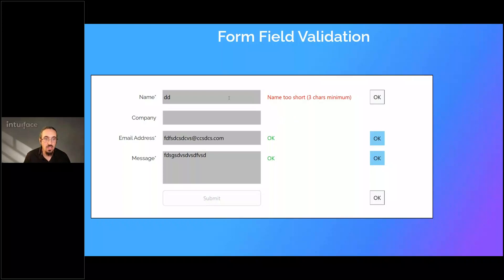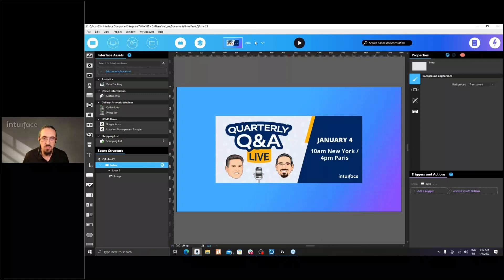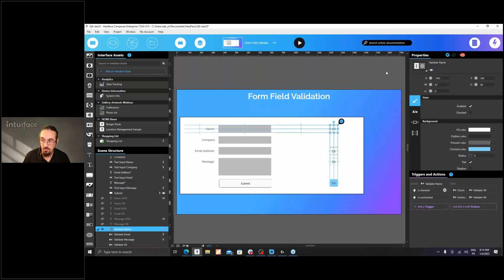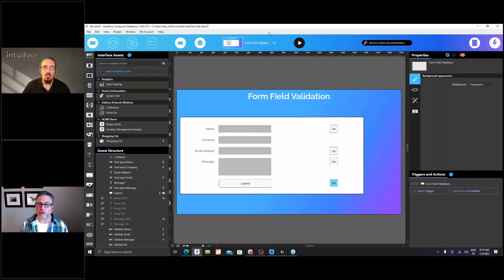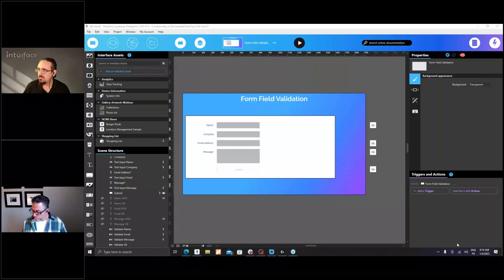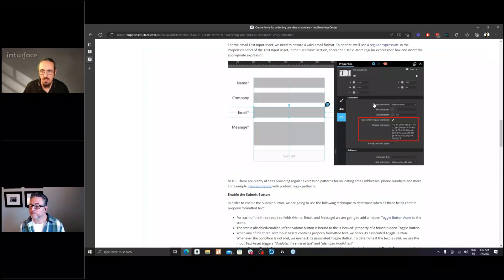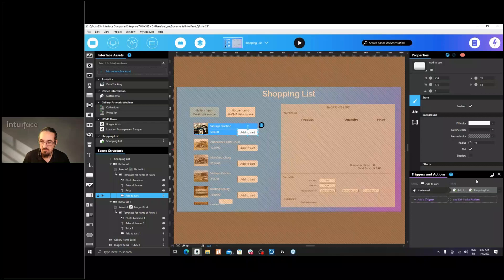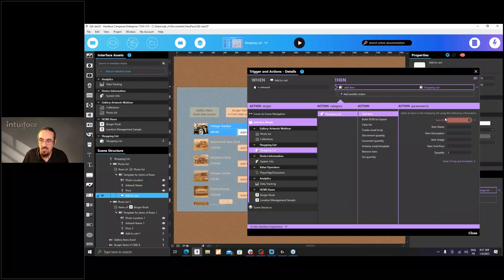Quarterly Q&A LIVE - Winter Edition - January 2023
(use the table of contents below to jump to a section)
Join Geoff and Seb for this third edition of Quarterly Q&A LIVE, where we use live product demos to answer some of the best questions we've received over the past three months.

00:00 Introduction
05:36 Validating form fields
16:24 Using the Shopping List Interface Asset
31:00 Duplicating Headless CMS bases
33:29 Why and how to use multiple Headless CMS bases in the same experience
38:31 Using device location to determine which data to retrieve from a Headless CMS base
59:38 Open Q&A